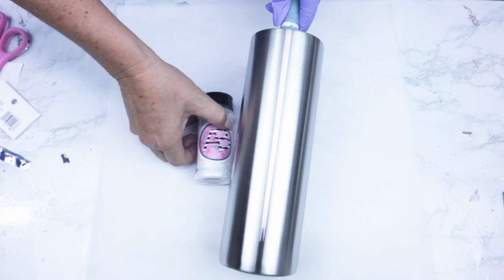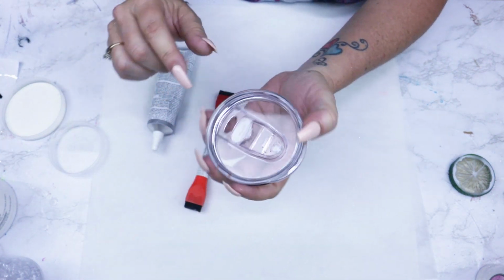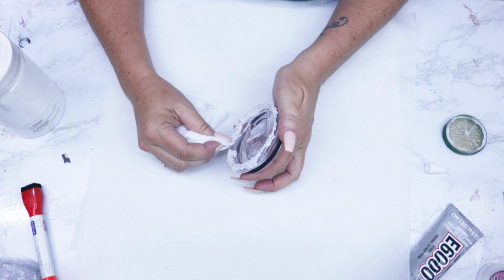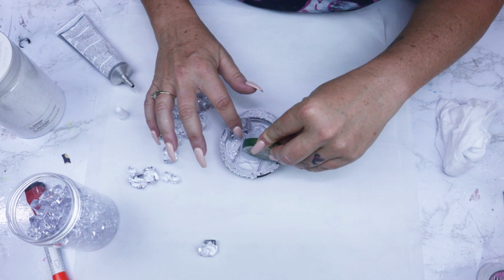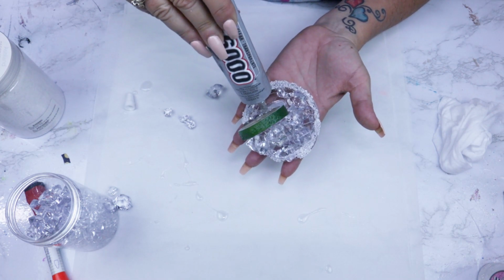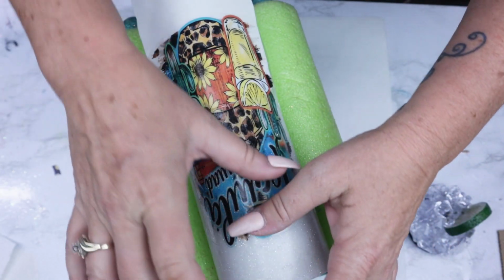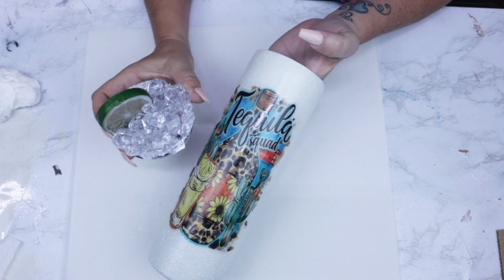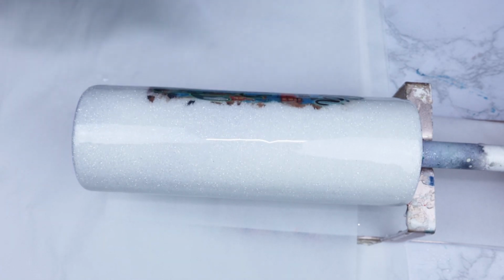Ice and Lime Tumbler Lid Tutorial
My fun take on the ice and Lime Lid tutorial. I had the most fun making this tumbler and this tutorial.  This any beginner can do. Have fun with it, pick your favorite colors. I hope this cup will inspire you to make something beautiful.

👉EEEKKKK I'm so sorry you can hear my turner throughout this tutorial. The struggle is real. LOL

Don't be afraid to try something random, if it fails try again! Please ask any questions that you have. I respond to each and every question.

Come join us at the new FB group, ( Everything Tumbler Tutorials ) come help us build our group and for continued learning, share and ask all the questions you want, we have fun contests and giveaways.

Supplies Used
AB Designs Tumblers
AB Designs Glitter
Etsy Decals
Ice/Lemon/Salt Michael's
Quick Set Epoxy

AB Designs has a local store located at:
12533 Ulmerton Rd.
Largo, Fl